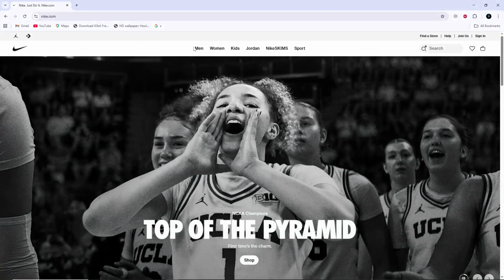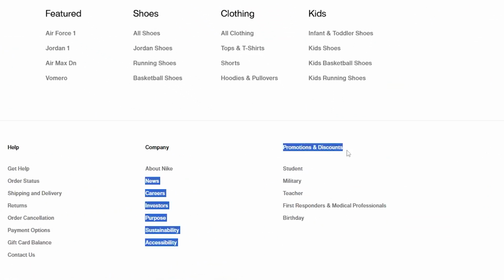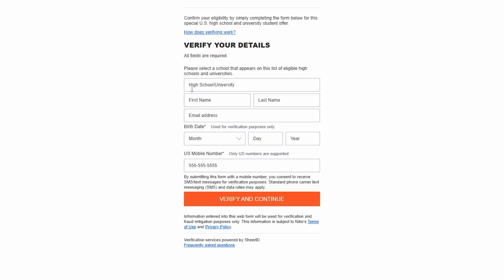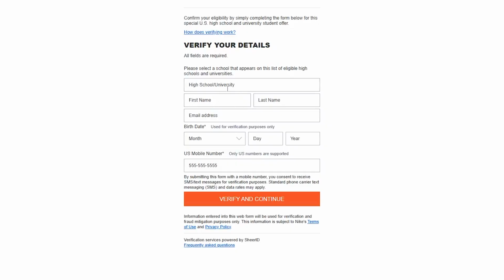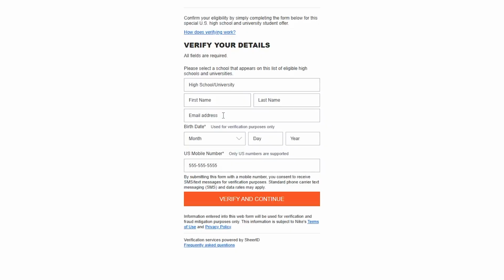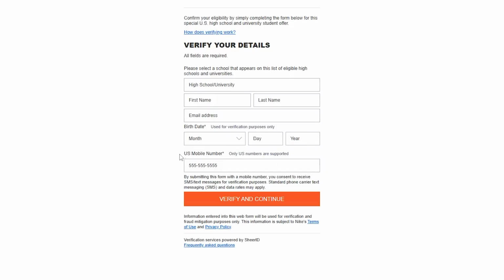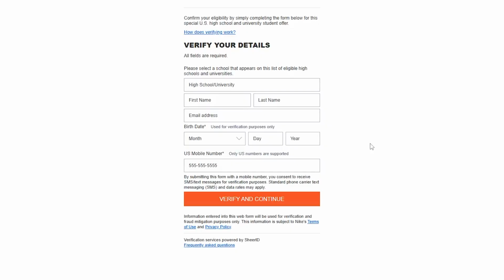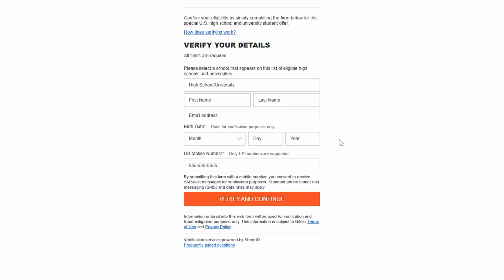How To Verify Student ID On SheerID - (2026 Tutorial)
Need to verify your student ID on SheerID? In this video, we show you the simple process of verifying your student status using SheerID. Learn how to upload your student ID, provide the required information, and get verified quickly to access exclusive discounts and benefits.